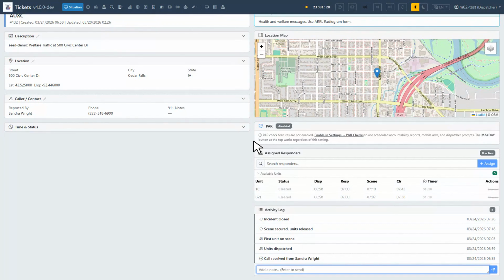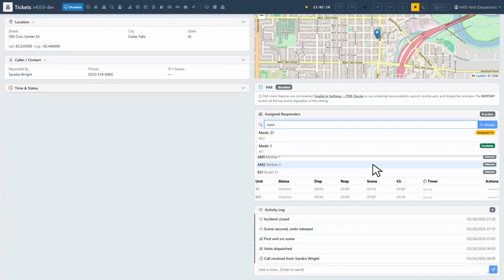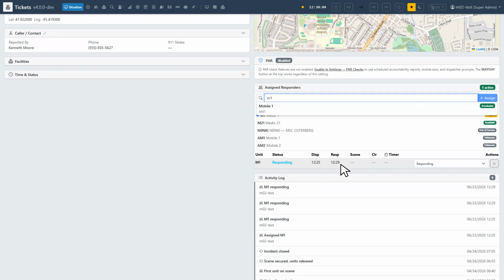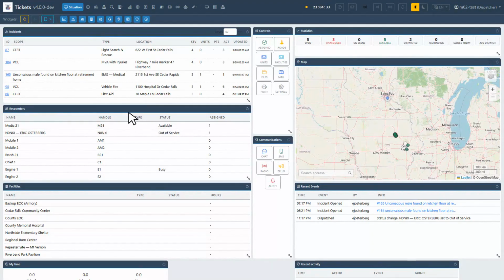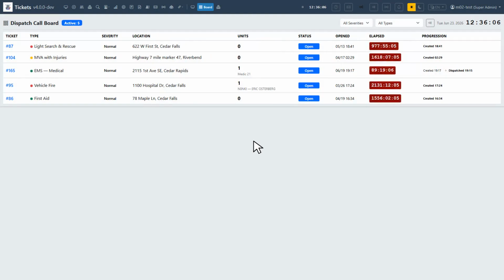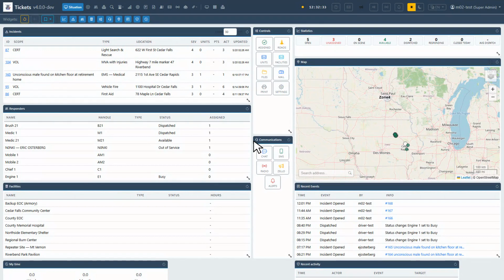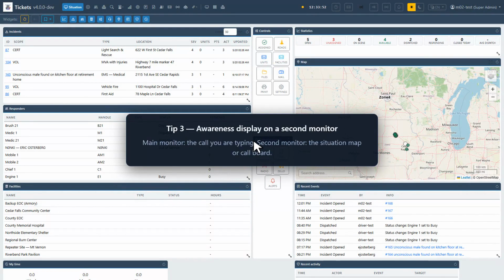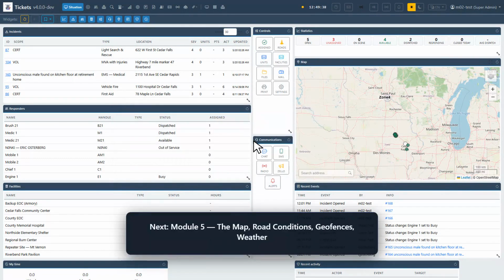Dispatching Units — Assigning Responders & Status Changes | TicketsCAD Training Module 4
Assign responders to an incident and track their status — dispatched, responding, on scene — plus clearing and undoing assignments.

In this module you'll learn:
• Assigning units from the inline Assigned Responders panel (search + Assign)
• Changing a unit's status from the per-row dropdown — Dispatched, Responding, On Scene, Transporting, At Facility
• Clearing a unit (set a Clear status) vs. removing a mis-assignment (the Remove button)
• The dashboard Responders widget for at-a-glance awareness
• The full-screen situation map and the dispatch call board
• Chained dispatch and keyboard-first tips

📋 Module 4 of the TicketsCAD NewUI v4 training series — Dispatching track. TicketsCAD is a free, open-source Computer-Aided Dispatch system for volunteer fire departments, EMS agencies, ARES/RACES amateur-radio groups, CERT teams, and campus security.

⏱️ Chapters
0:00 Intro
0:03 Intro
0:18 Assigning responders
1:03 Changing status
2:03 Clear & remove
2:29 The Responders widget
3:11 Situation map & call board
4:09 A second call
4:35 Tips
5:25 Recap & next